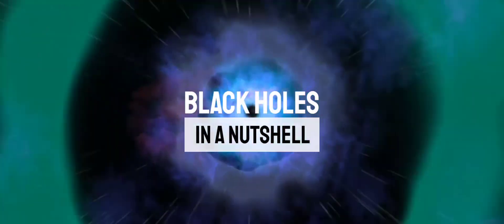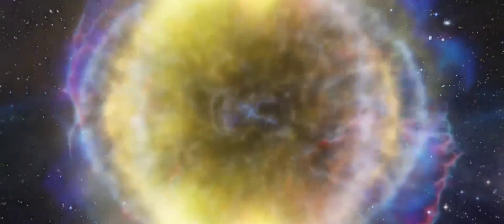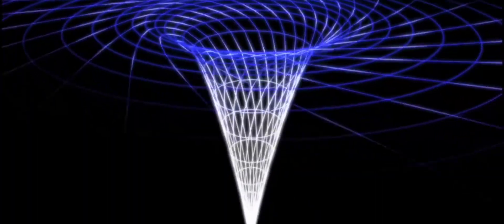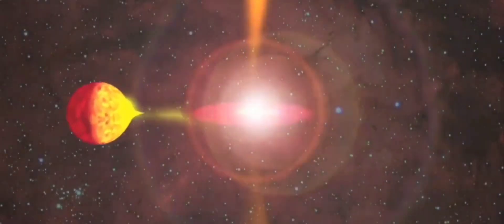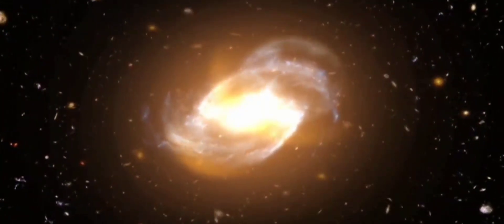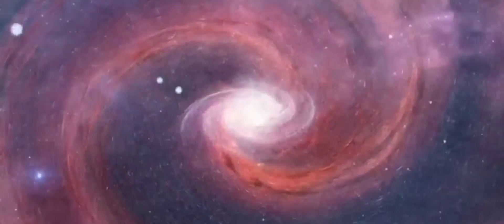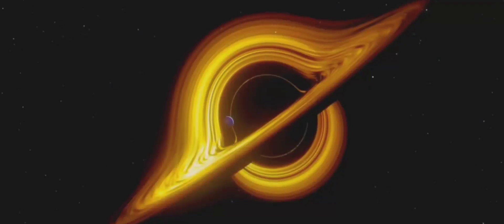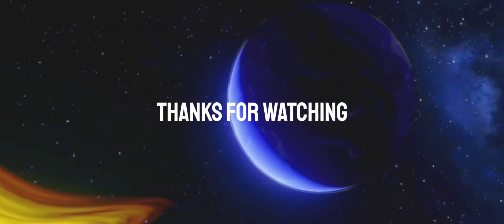BLACK HOLES IN NUTSHELL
Blackholes are by far the most mysterious cosmic entity, in this video we have tried our best to simplify and explain everything known about black holes.

Note:-

1) This video has no negative impact on the original works (It would actually be positive for them)
2) This video is also for teaching purposes.
3)It is not transformative in nature.

 4) We have only used bits and pieces of videos/audios to explain our point.

Credits-

2) image credits-